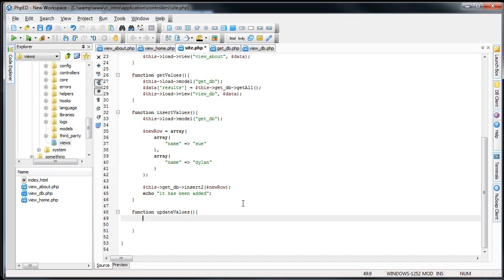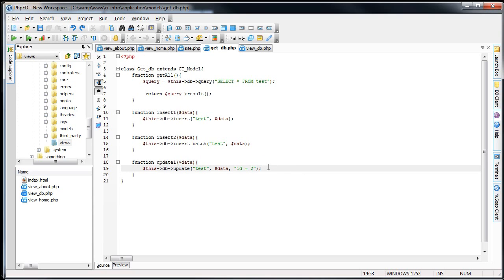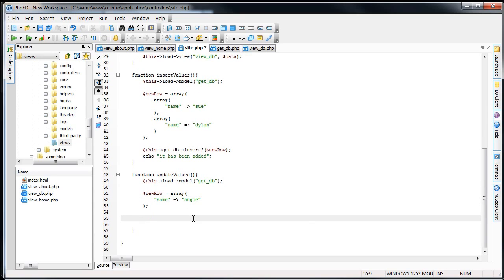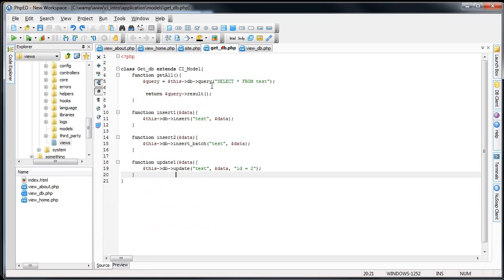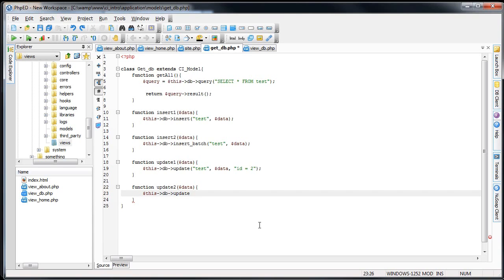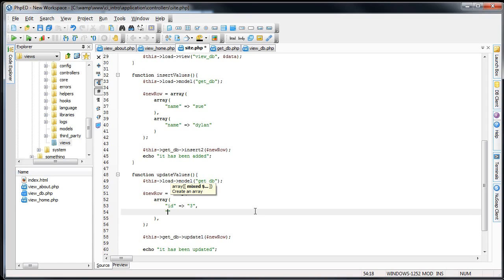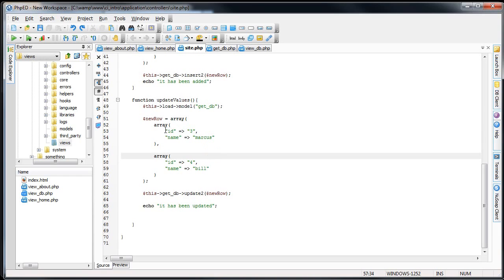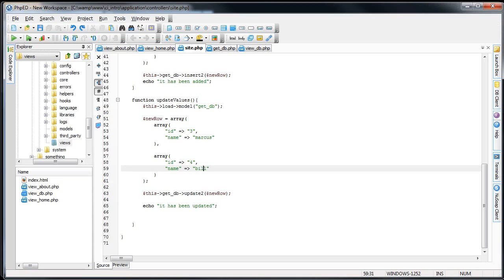CodeIgniter Tutorials Introduction to CodeIgniter MySQL Database Updating Values Part 10 11e learning asia